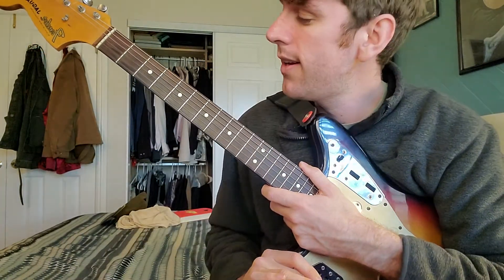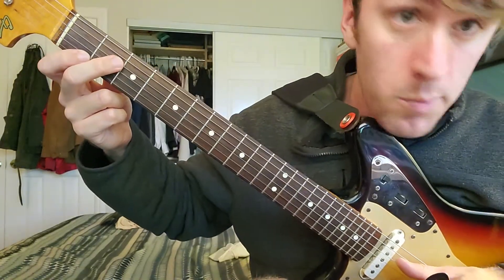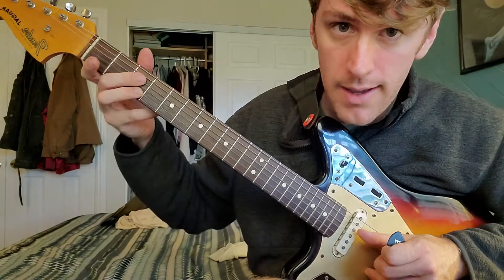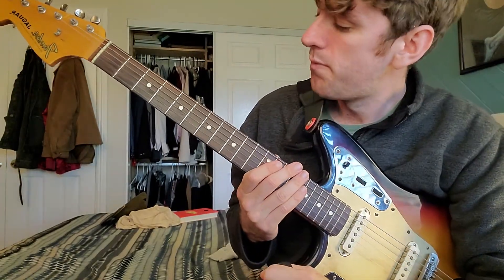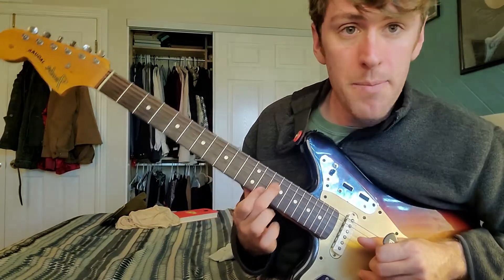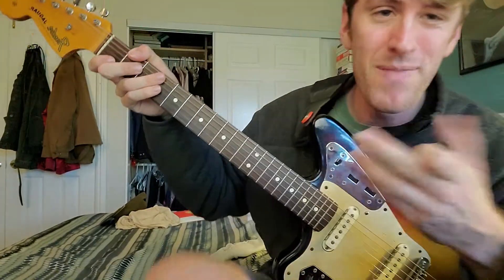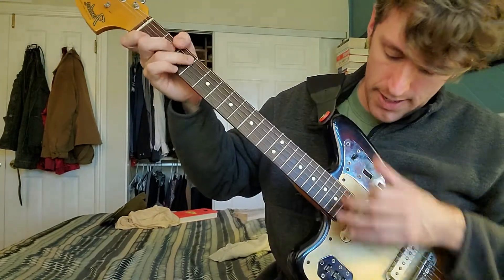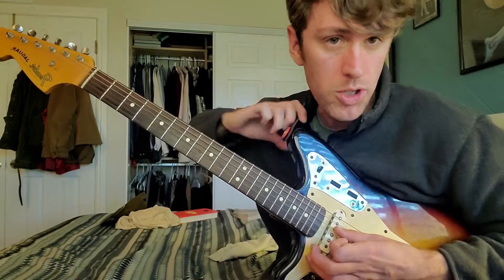How to solo: easy and fun ideas for "two-note at a time soloing" in the key of C